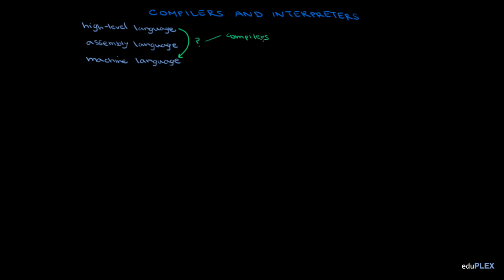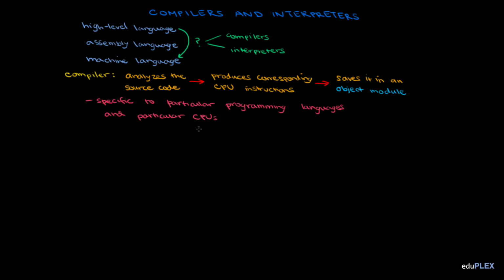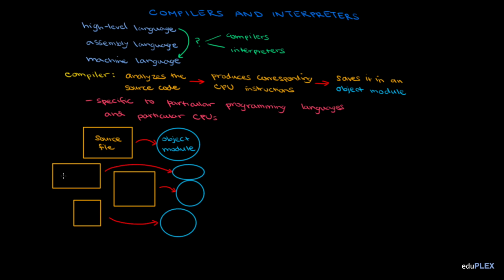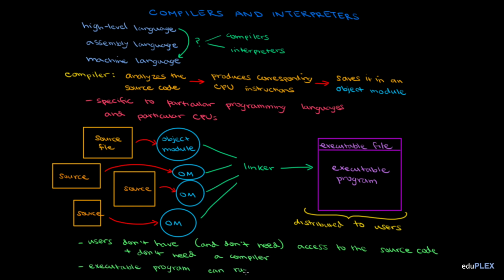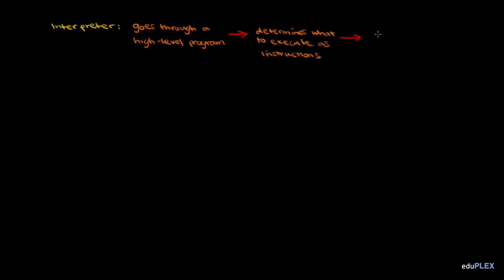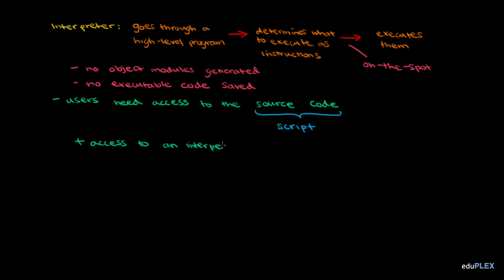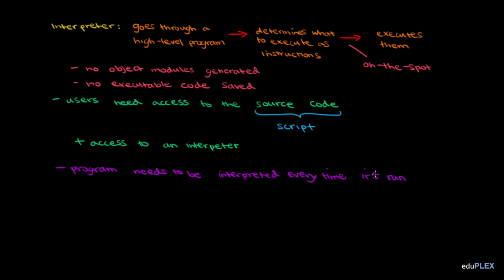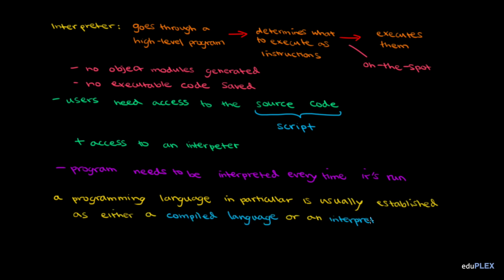Compilers and Interpreters | Software Engineering Basics | AP Computer Science A | eduPLEX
How compilers and interpreters each translate high-level code into machine language. Compilers producing CPU instructions and saving them in object modules, with linkers combining multiple object modules into a single executable. Interpreters translating and executing high-level code (or the script) immediately, with no intermediaries. Also, a look at users needing access to the source code.

Inspired by Sal Khan and Khan Academy, eduPLEX began as a way to provide educational resources for topics in high school AP courses that were not already available online. Currently, eduPLEX is creating content for AP Computer Science A and AP Computer Science Principles, with plans of expanding to cover additional courses in the near future. We hope that our videos will promote an intuitive, self-paced pursuit into the realm of computer science and higher learning for students anywhere in the world.

Created by Faiaz Rahman